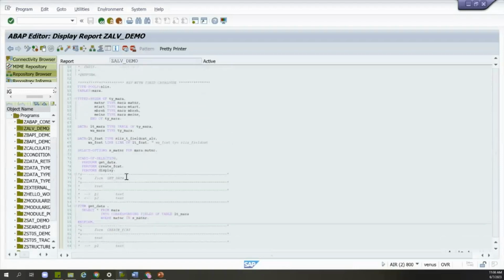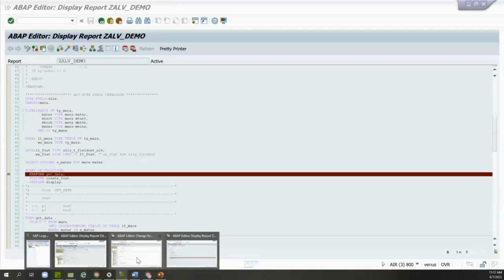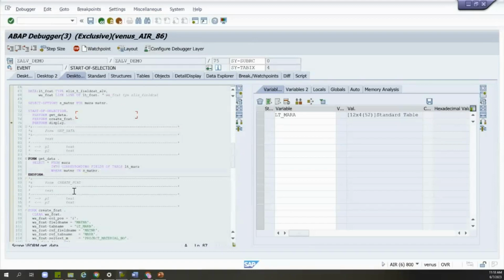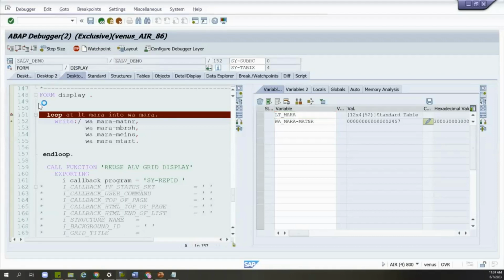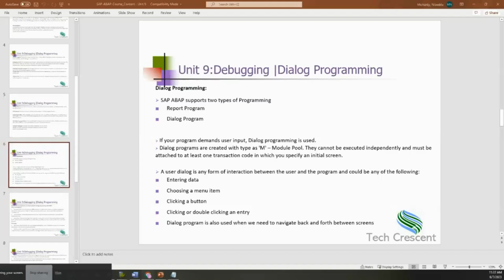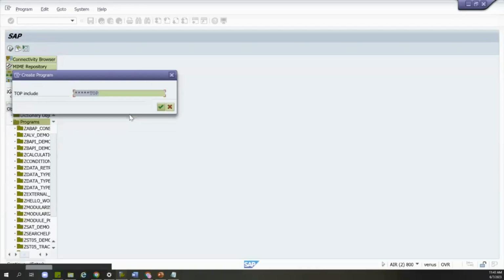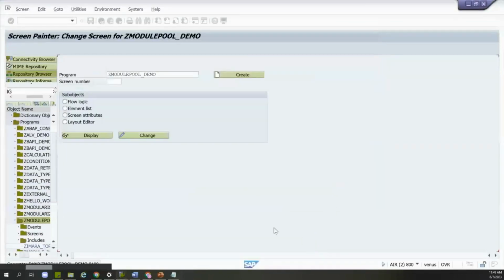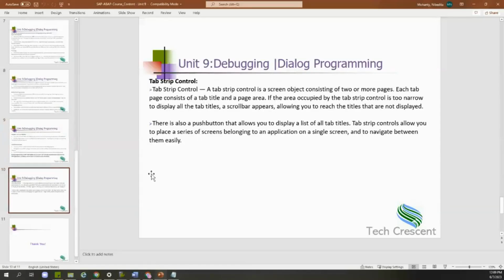Unit 9: Debugging | Dialog Programming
This video is my day 9 session on Introduction to Debugging & Dialog Programming. There is a detailed discussion with some of my students and also there are some clarification of doubts.

Guys please please support the videos as i am putting lot of hard work in making all the concepts crisp and clear for you so that you can learn and crack your interviews on sap ABAP learning the basics . Happy learning!